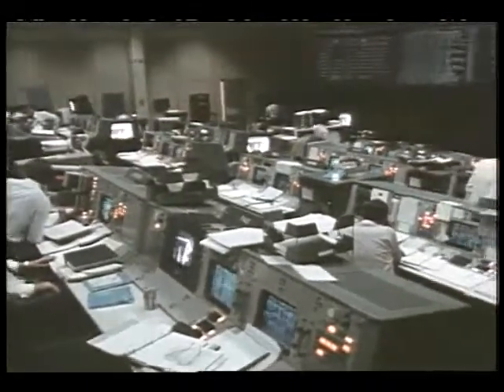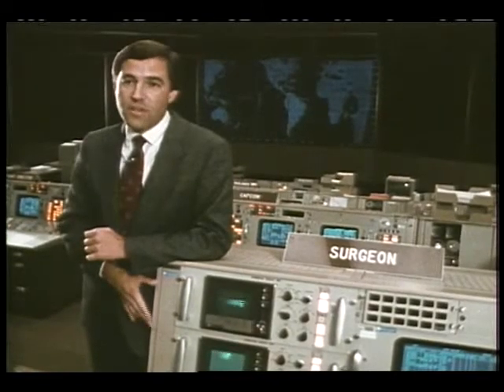Living Well in Space: Clinical Care Challenge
This video describes the Health Maintenance Facility (HMF). The HMF provides inflight medical care including prevention, diagnosis, and care during transport if the patient must be evacuated. A comparison to medical services found in a large hospital is used to describe the HMF's subsystems.